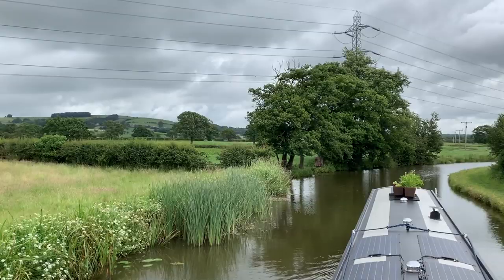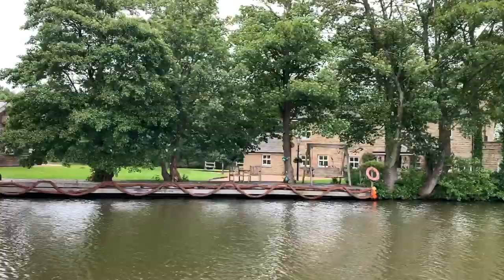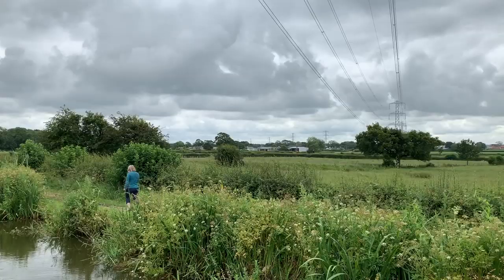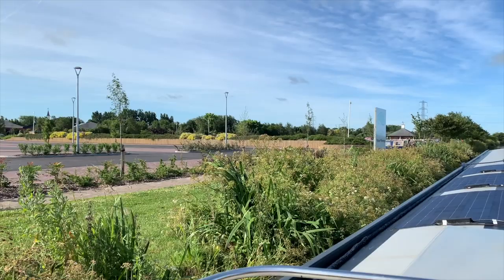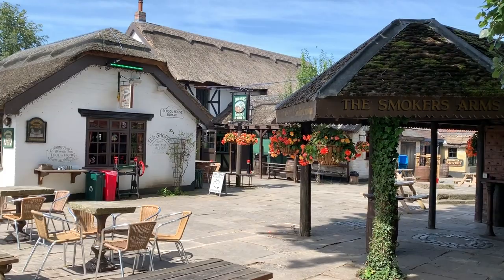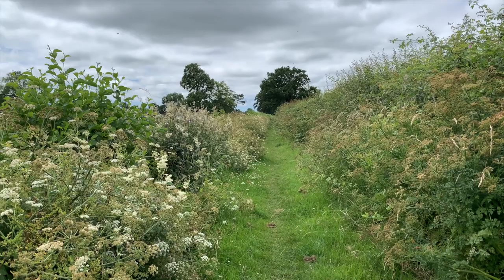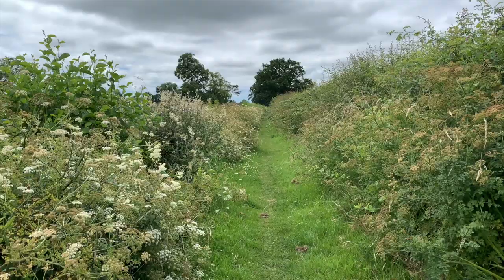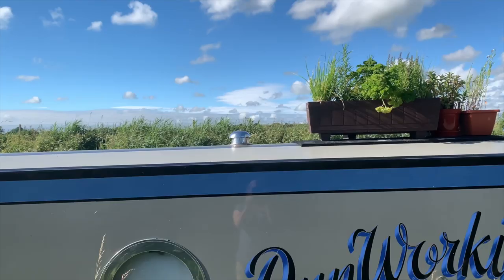57-Almost back to the Mainland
We stayed in our narrowboat in Garstang for two days, a lovely little market town in Lancashire. The market held weekly on a Thursday dates back to the early 1300 and stretches the length of the High Street.
Leaving Garstang we cross the River Wyre on a fine stone aqueduct  by the engineer John Rennie and head south on the Lancaster Canal.  We moored at an isolated mooring between bridges 55 and 66 just south of Garstang for a couple of days and this video picks up from here.  We continue our southward journey as we have our Ribble Link crossing booked.
The canal here is quiet and dotted with the odd house or farm but staying quite remote.
We soon encounter the new Flower Bowl complex, and entertainment centre which includes an Ice curling Rink, a crazy golf course, virtual darts, bowling alley and cinema. . Certainly plenty to do to keep people entertained. There was also a lovely garden centre and farm shop which was more to our taste.  Next door to this was Moons bridge Marina who offered boat trips.
Further south we encountered Bilsborrow where we stayed for a couple of nights. Here we found Owd Nells and Guys Thatched Hamlet, a canal side tavern and restaurant with conference facilities and accommodation.
There are boaters facilities here which we made use of as they are the last ones before the Ribble Link crossing apart from a water tap at Swillbrook. At Swillbrook bridge we pass a boat yard but continue until just after bridge 24 where we moored for a couple of days before our Ribble Link crossing.

Or if you wish to show your appreciation by contributing to a cup of coffee you can do so at -:

If you want to see our journey from the beginning, here’s a link to the playlist.